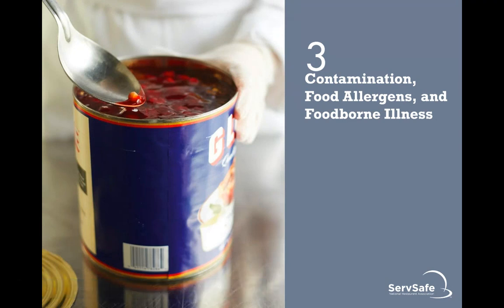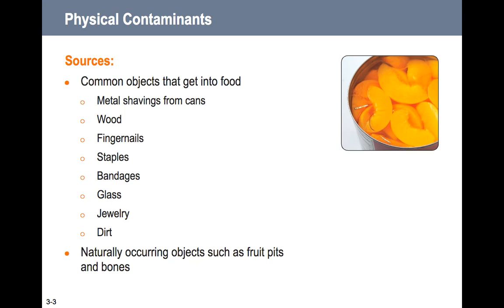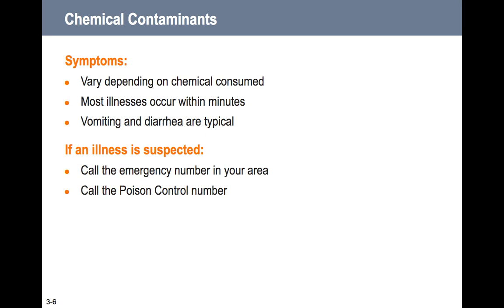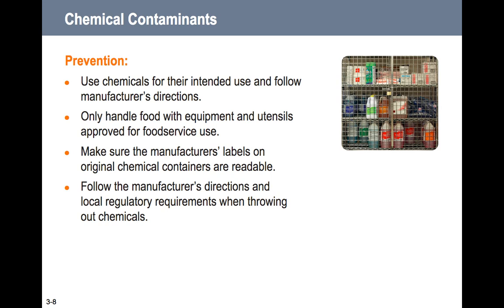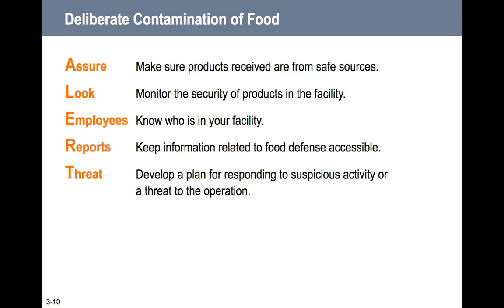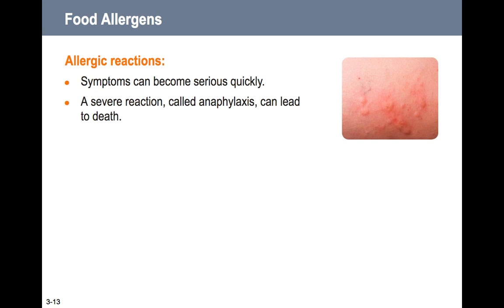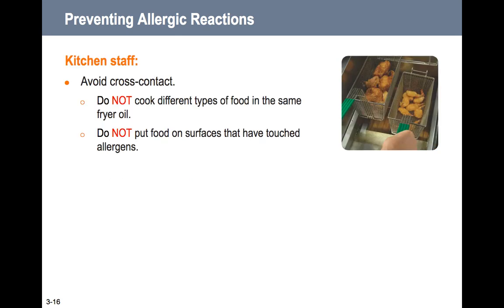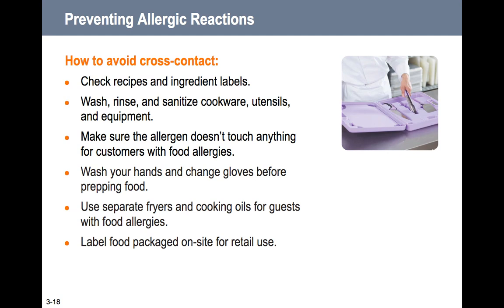ServSafe Chapter 3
This Video provides delivery of Chapter 3 - Contamination, Food Allergens, and Foodborne Illness of the 7th Edition ServSafe Coursebook using the Chapter 3 Powerpoint provided to certified instructors by the National Restaurant Association. Narration is by Certified ServSafe Instructor (2989868) Mr. Daniel Delcher with the Essex County Schools of Technology. This was recorded for the use of online instruction during the Coronavirus Pandemic of 2020 during school closure.